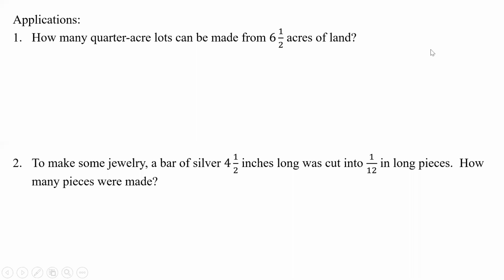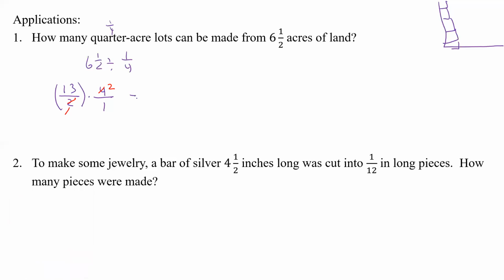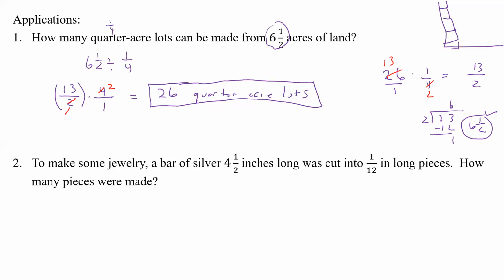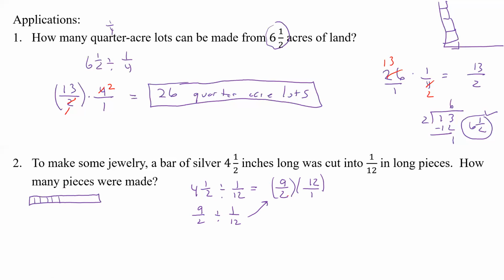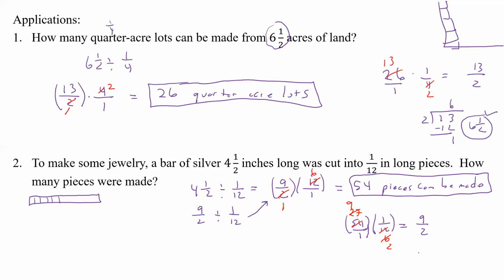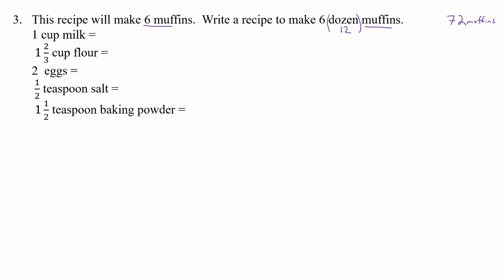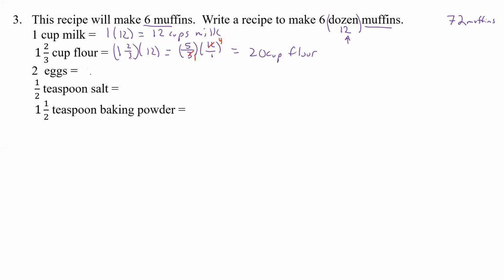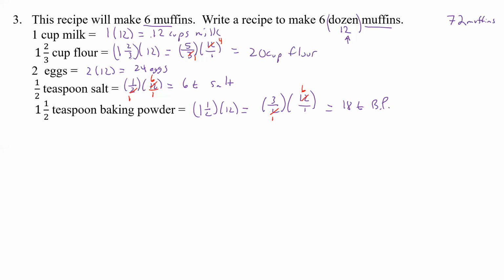4.5 Lecture Pt V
Lecture:  4.5 Multiplying and Dividing Mixed Fractions Pt V